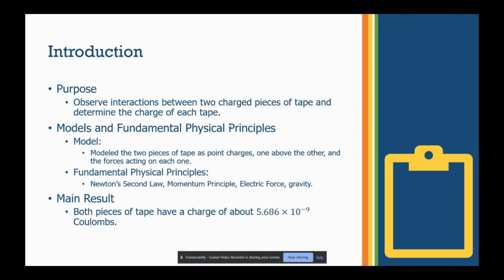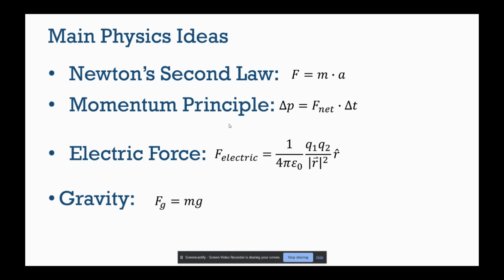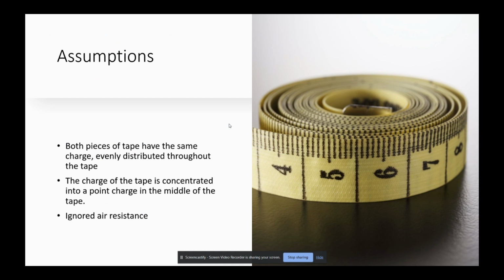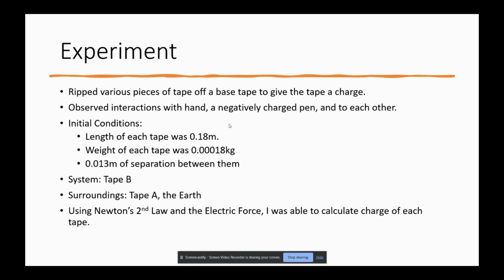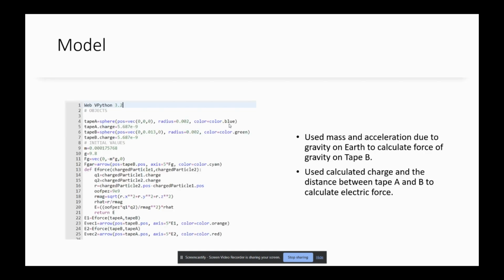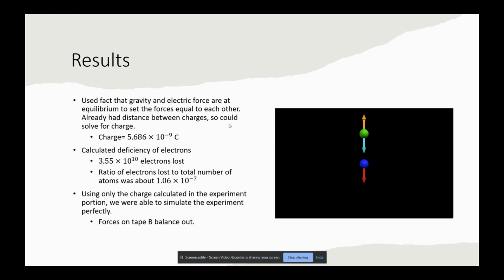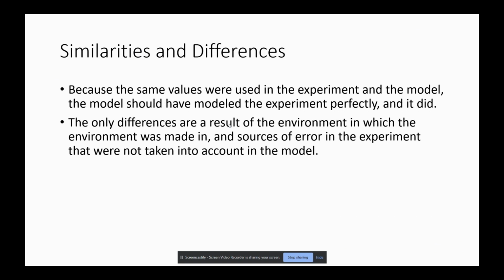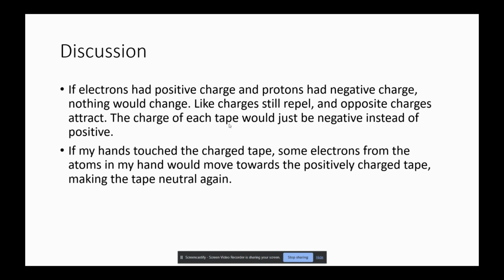Lab 1 Charged Tapes